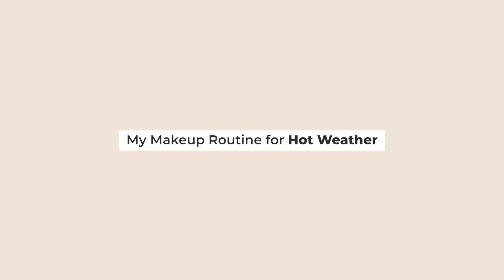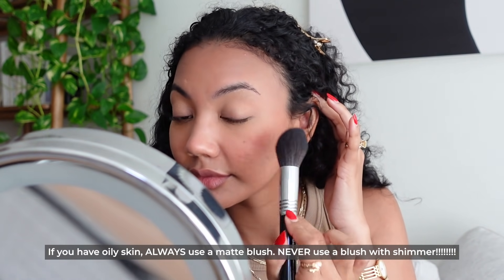My Everyday Makeup Routine for When It's HOT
How to control oily skin when it's HOT outside 🔥 Thank you Sephora Collection for sponsoring this video :) I have spent my whole life trying to figure out how to control oil, especially when it's summer and scorching hot outside. Here's my makeup routine that I do when I absolutely do not want to wear foundation but I still wanna look a lil cuter instead of looking like I have prepped my face to fry an egg ❤️

Mentioned In This Video:

Supergoop! Matte Sunscreen Primer

Other Videos You Might Enjoy:

Video 1
Link

Video 2
Link

About:

Hi! My name is Asia Jackson and I’m an actress and content creator based in Los Angeles.

I went through most of my life with an undiagnosed anxiety disorder and clinical depression. It was difficult for me to participate in life, find joy, and be happy. I felt like I was just floating through life with no direction. After seeking help, I’m now on a journey to learn how to live an intentional, beautiful, and joyful life and I want to encourage other young women to do the same. We deserve to live beautiful lives. Let's create them together!

FAQs:

⤷ I am Black & Indigenous Filipino (Igorotak!)

Do you speak Filipino/Tagalog?

⤷ Sony ZV-1 (vlogging)
⤷ Sony A6600 (main)